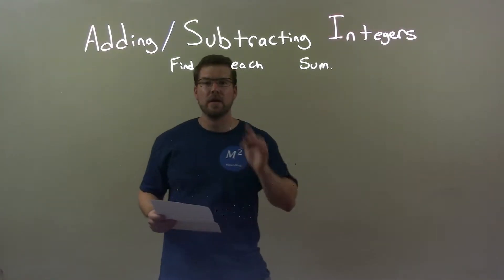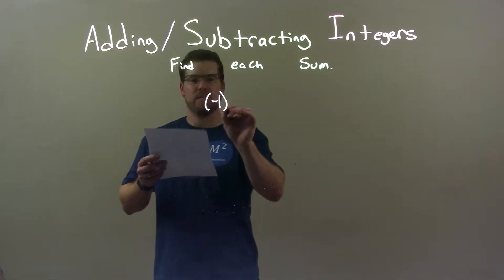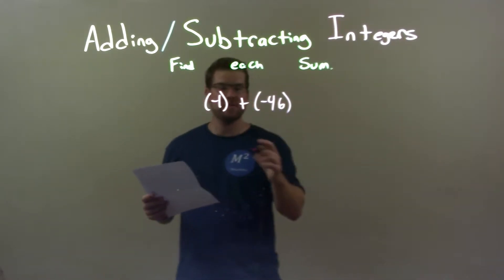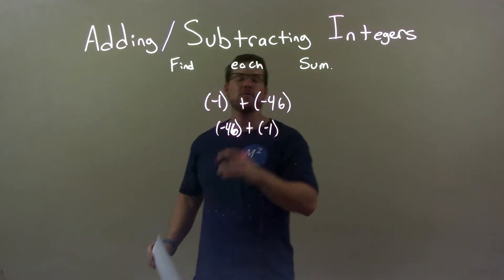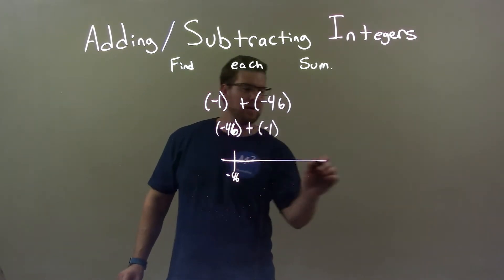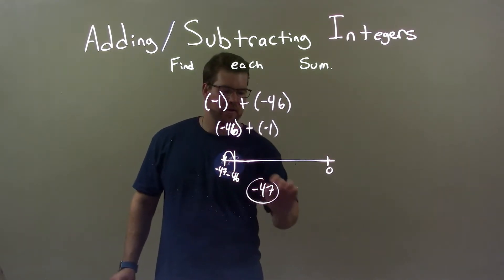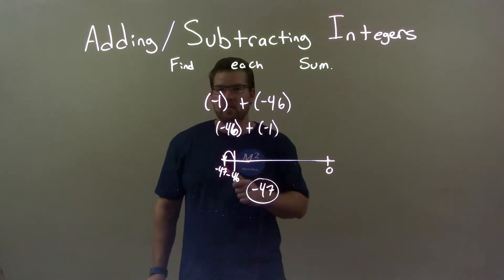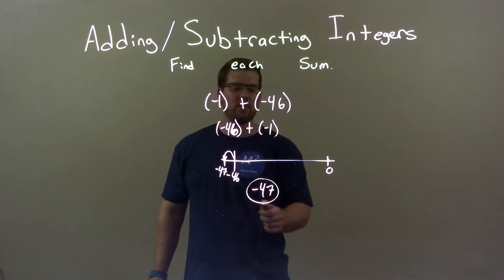Find the Sum: (-1)+(-46)